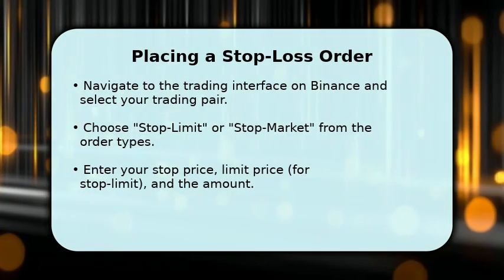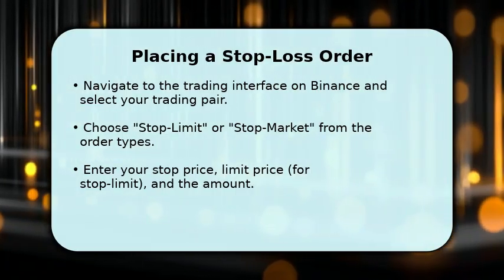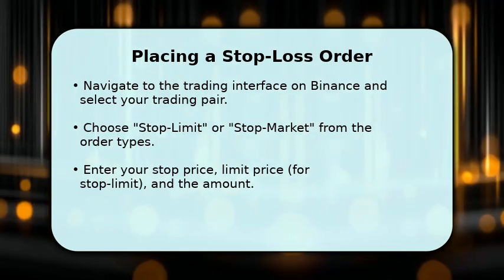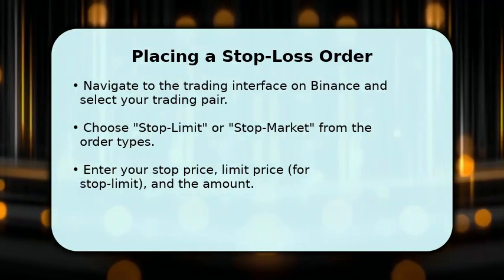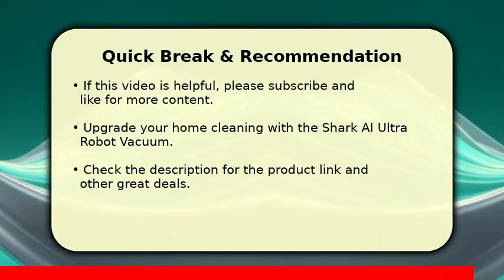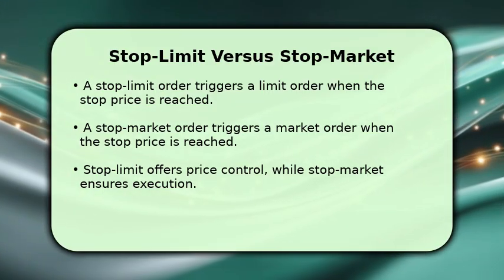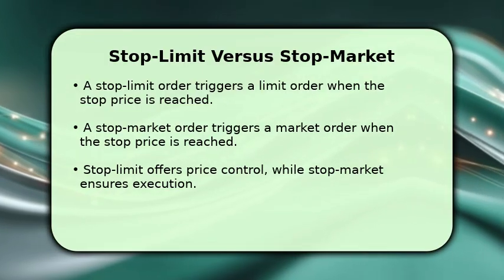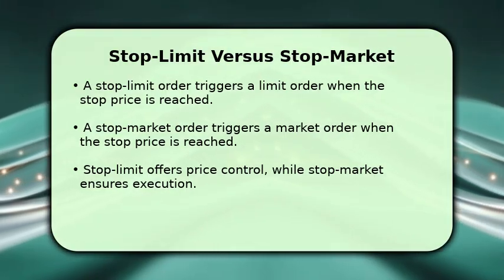How To Use Binance Stop Loss - Easy Guide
In this video, we'll walk you through the step-by-step process of setting up a stop loss on Binance. Whether you're a seasoned trader or just starting out, understanding how to use stop losses is crucial for managing risk and protecting your investments. We'll cover everything from creating a new order to adjusting and canceling existing ones.